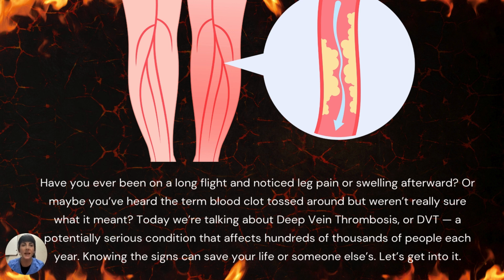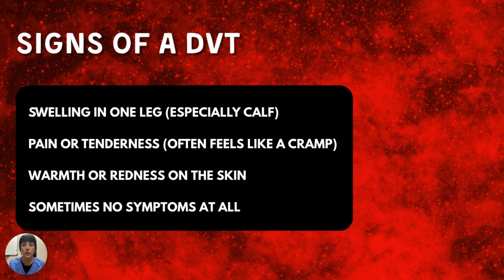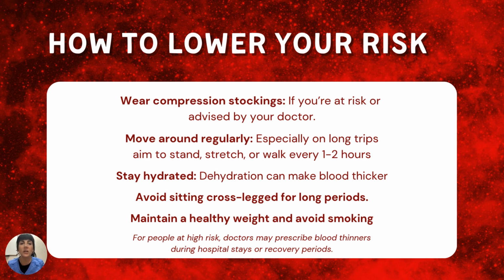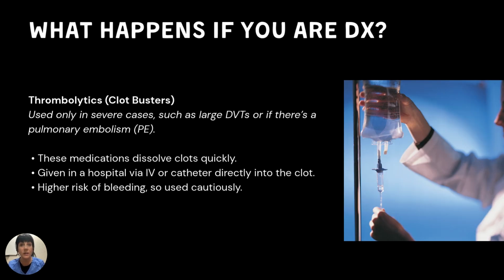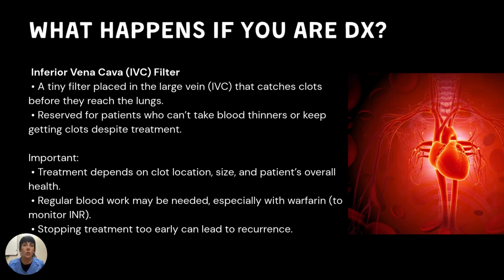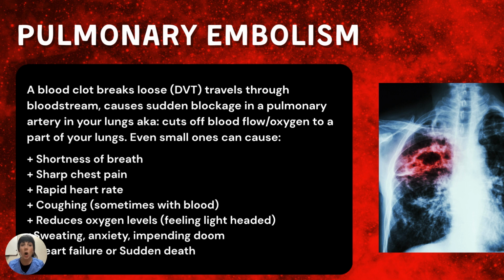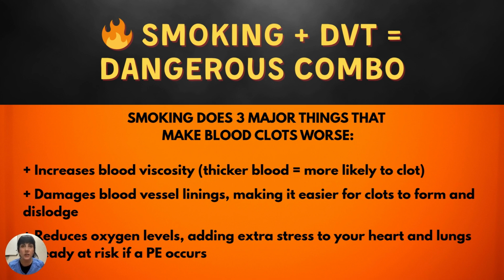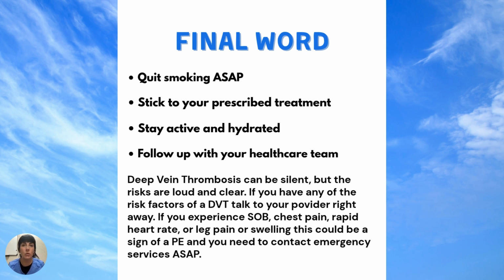Blood Clots Can Kill- DVT & Pulmonary Embolism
Could that leg pain or swelling be more serious than you think? In this video, we break down everything you need to know about DVT (Deep Vein Thrombosis) and Pulmonary Embolism (PE) — two life-threatening conditions that are often misunderstood and frequently missed.

You’ll learn:
+ What is a DVT
+ Signs & symptoms of a DVT
+ Risk factors you may not know about
+ How to lower your risk of blood clots
+ What happens if you are diagnosed with a DVT including medications prescribed and other treatments.
+ What is a pulmonary embolism
+ Why smoking increases your risk — and how quitting can save your life
+ Tips for prevention during long flights, hospital stays, and recovery

Whether you’re recovering from surgery, spend long hours sitting, or just want to understand your body better — this video is for you.

PLEASE DON’T ignore leg pain, swelling, or shortness of breath. These could be warning signs of something serious.

-- If you are interested in cutting out alcohol and need some guidance: I created a handbook!

-- If you are interested in losing unwanted body weight, or want to clean up your diet & have more energy: I have my favorite 14 Gluten Free/Refined Sugar Free Recipes for you!

-- If you are building a business of any kind and need a total solution tool that includes a Funnel Builder, training on Email Marketing and even an affiliate opportunity: Check this link out